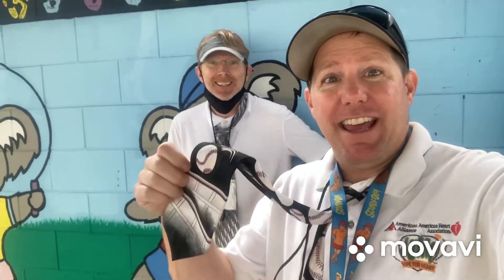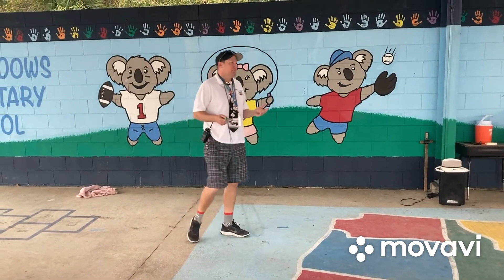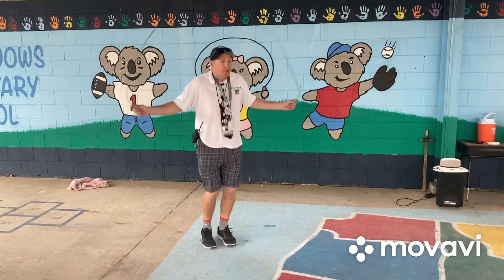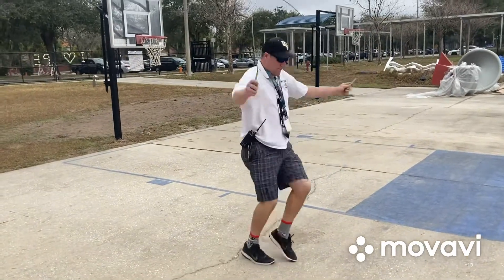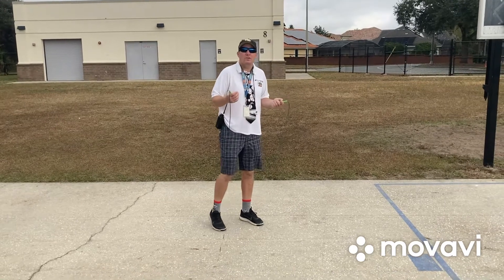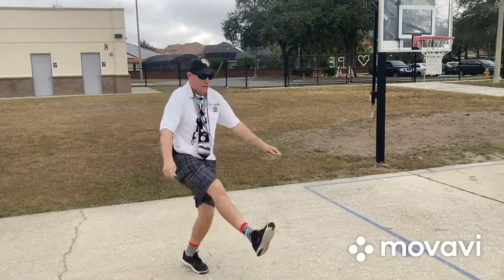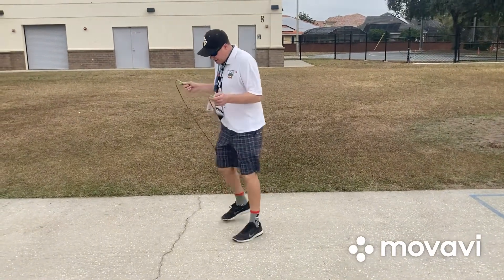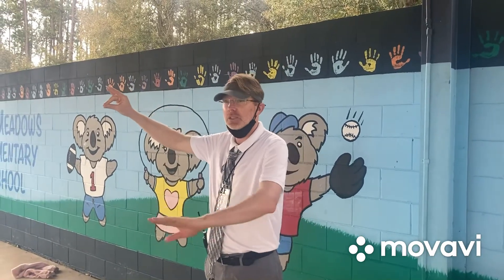PE lesson Jump rope lesson 2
Mr. Wilmot and Mr. Highfield have too much fun as they work. Special appearance from Mr. Tomliw at the end